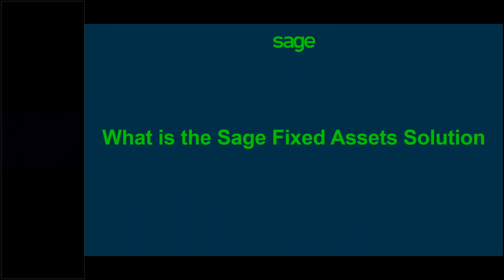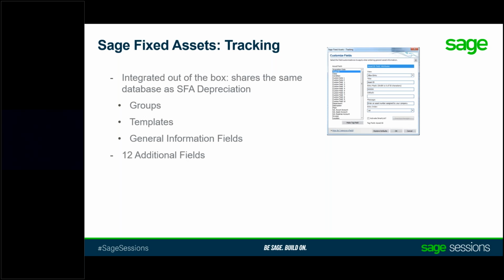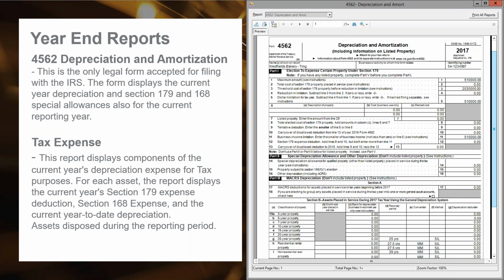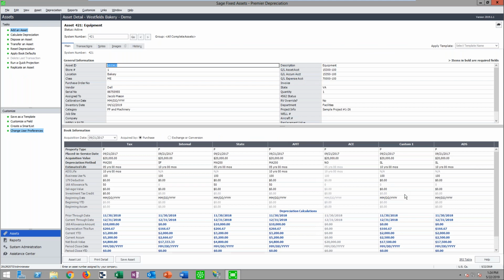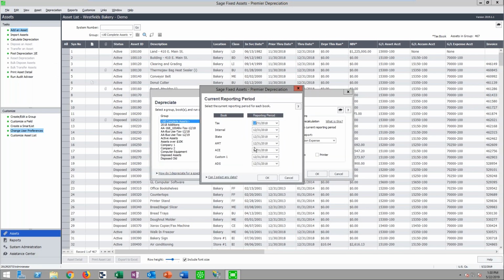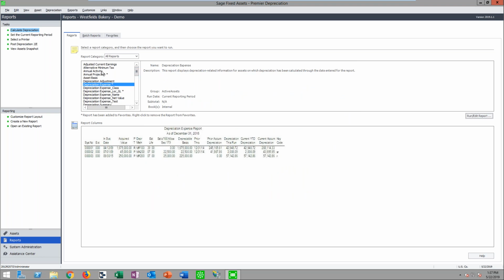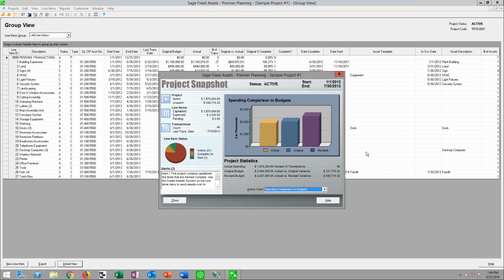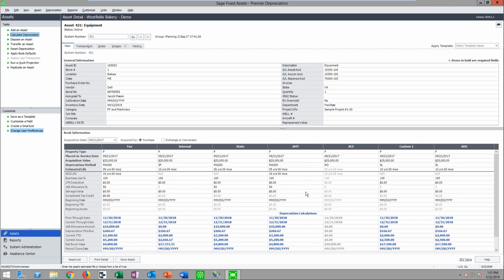Sage Fixed Assets Demonstration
Learn about the Sage Fixed Assets solution, much more than depreciation